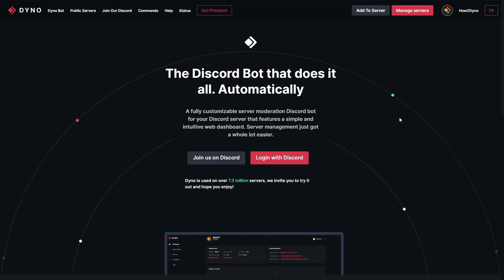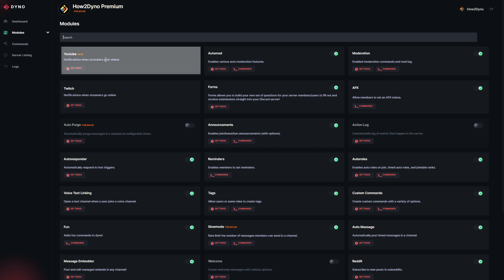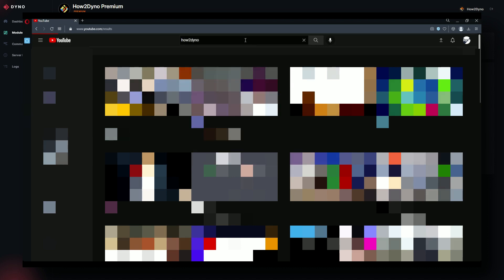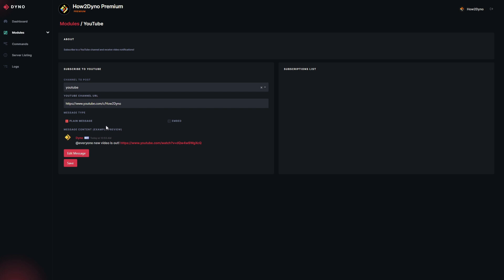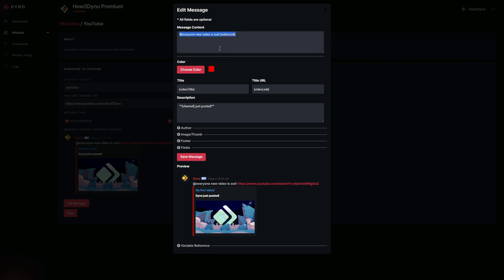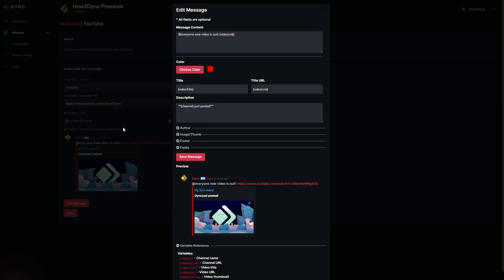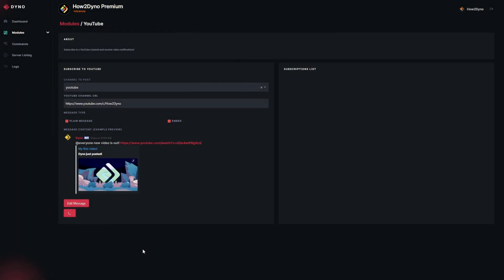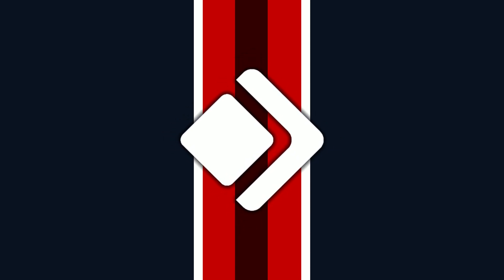Dyno Bot Tutorials - New YouTube Module!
Welcome to another How2Dyno Tutorial! Today in this "How to" guide, I will show you how to use the new YouTube module!